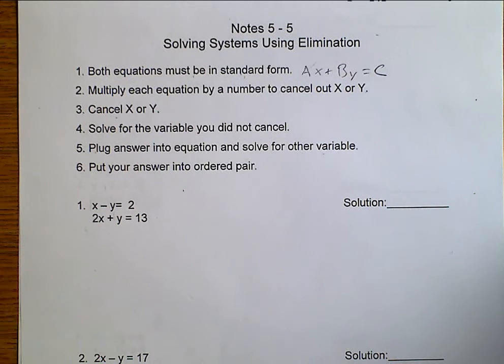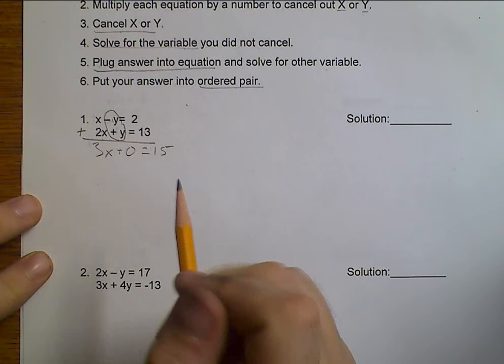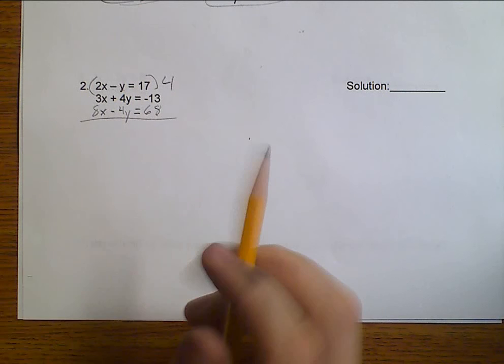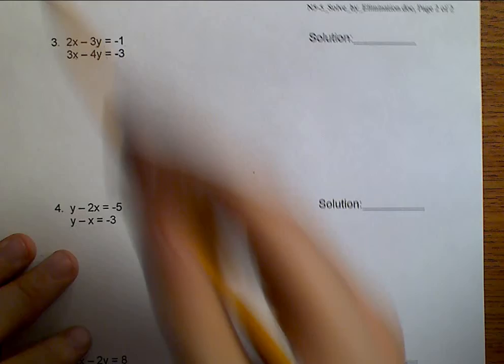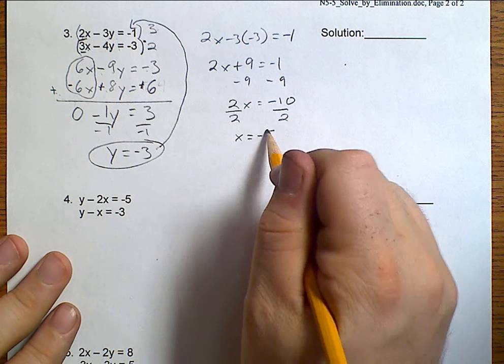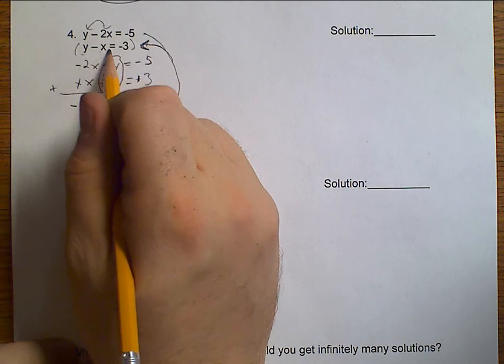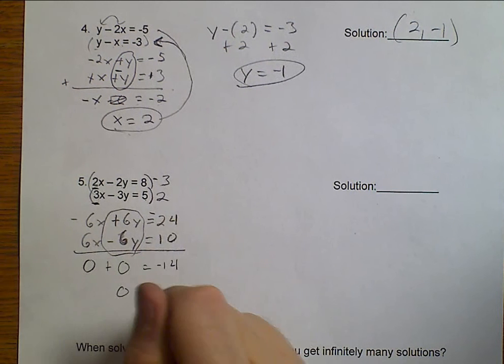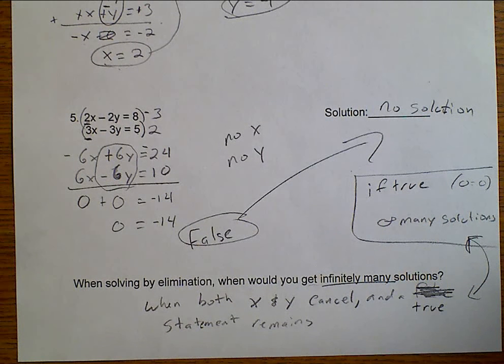MMA (Topic 5-5) Solving Systems by Elimination